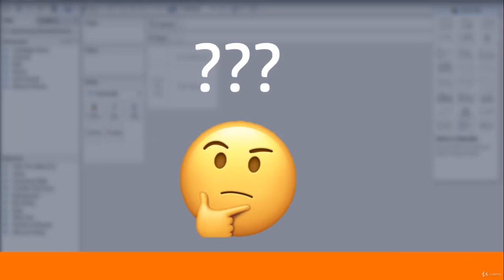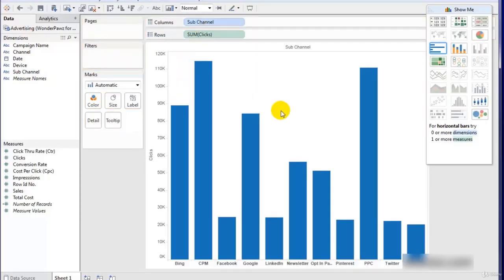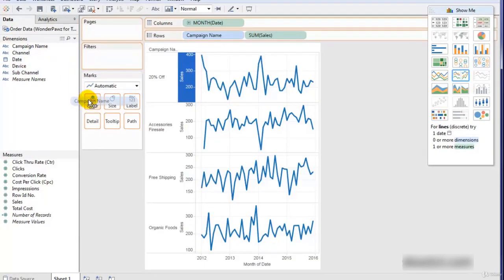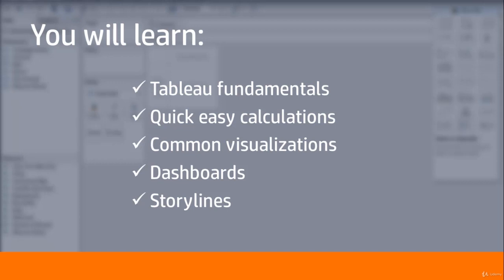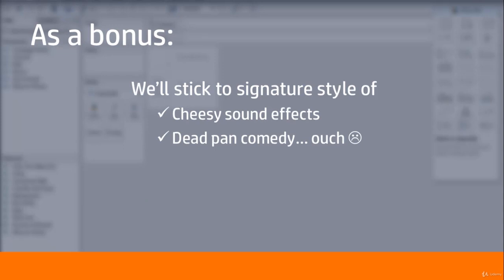Tableau | A Quick Start Guide - learn Tableau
So imagine you have a big list of data (say for example in Excel, SQL, MS Access, MySQL, Oracle, etc.) suffice to say that data is practically unreadable.  Let's be honest, there is no real way for the data makes sense.  Or put another way how do you make heads or tales  out of something so illegible? This is where Tableau can save the day.  :)With Tableau you can create really cool, slick, visualizations (AKA charts) that allow you to interpret your data in ""picture"" form to learn the story it's telling you.  Tableau is highly intuitive, incredibly powerful and flat out fun to use.   This course has been designed to provide a high level overview of the foundational topics in Tableau, with the hope you will take what you learn and apply it to higher levels of Tableau.The course begins with an overview of Tableau, of which we dub ""kicking the tires', from there you will get an intro to calculations on Tableau, then the fun begins--- with a whole module dedicated to common Tableau visualizations, culminating with showing you how to create dashboards and storylines.Each module/ video tutorial is topical in nature and you can pick and choose the order in which you learn since there is no true progression path to the course.  That said, we've tried to arrange the content so it has the best and easy logical flow.Topics you will learn: Connecting to data sources, basic chart formatting, sorting, filtering, basic calculations, common Tableau visualizations, dashboards and storylines.This course is designed for beginners/ novices in Tableau so experienced people need not apply.  :)

 IMPORTANT

 This course uses Tableau 9 which is not the most recent version of Tableau since the video series was put together a few years ago.  However all the content within the class applies to Tableau 9.x and higher, just note your screen may look a little different.
So why is this course free?  Simple. By chance this course can help someone, somehow, someway stay afloat economically, move to a better vocation, or allow them a better career. it's well worth it in my view.  ~ Dave (the course author)
this is the best Tableau course. you can download and watch for free after enroll.